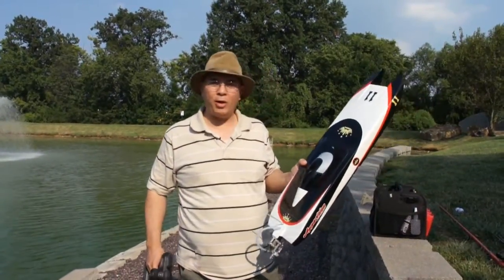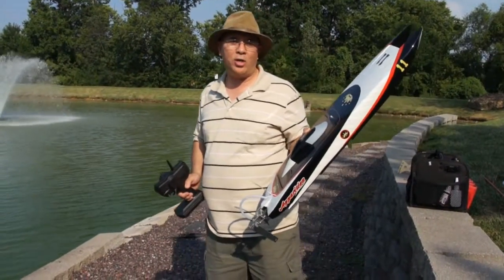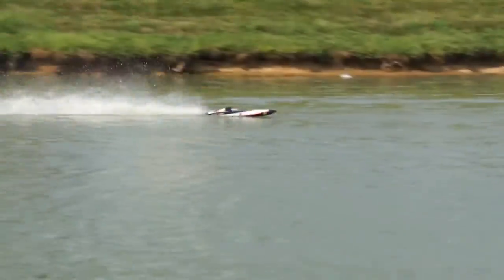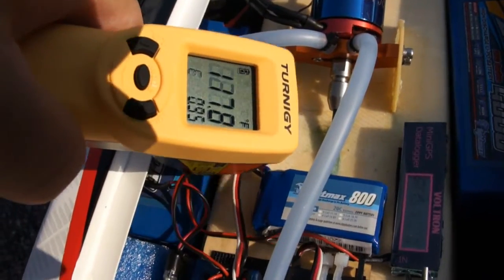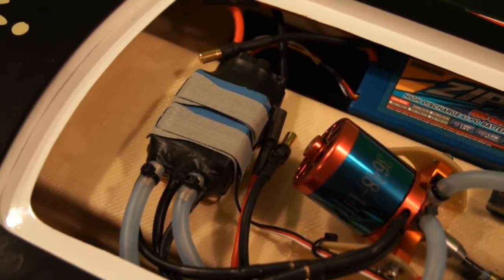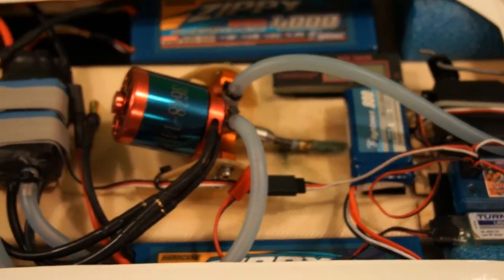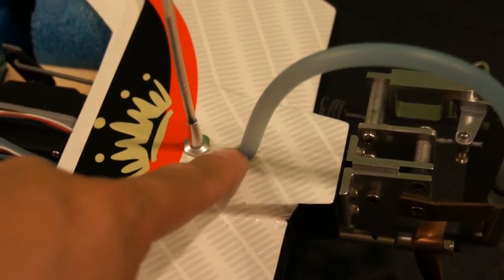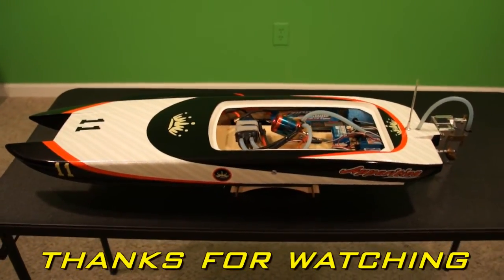Apparition Catamaran 6s testing and mods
This is a video of the initial test runs with new 6s setup and mods made to my Apparition offshore catamaran rc boat. Also includes a close look of all the mods done to the boat.